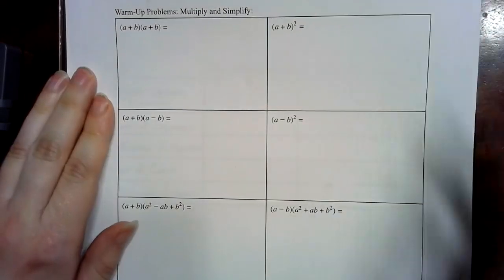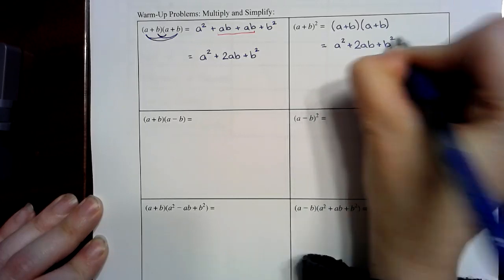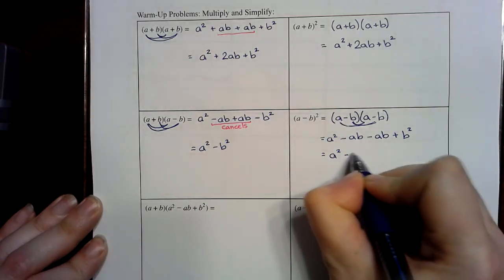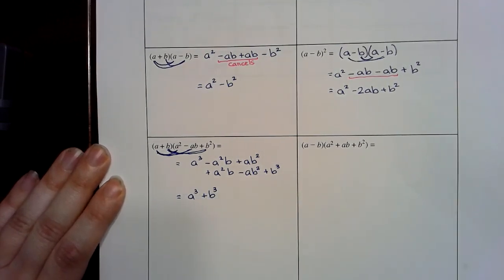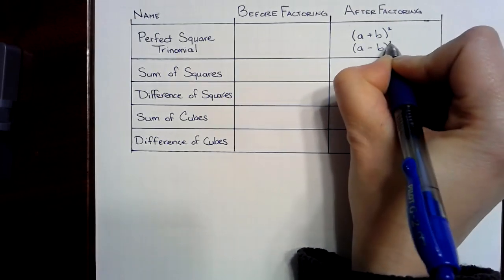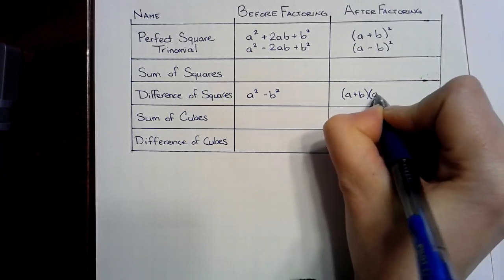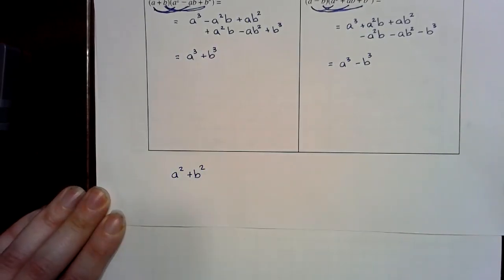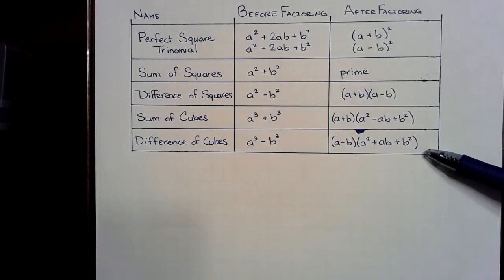Factoring Special Forms